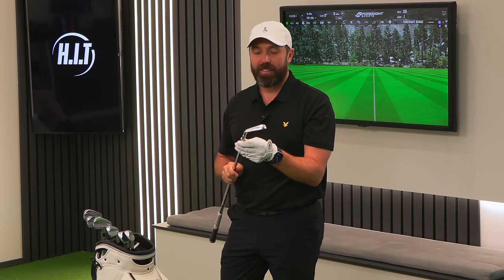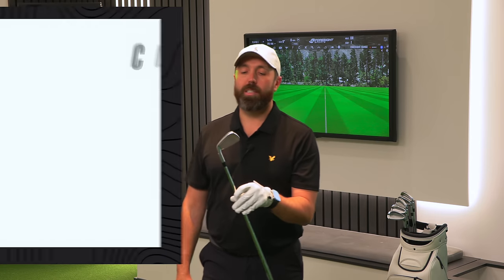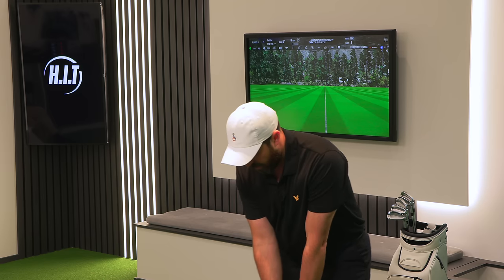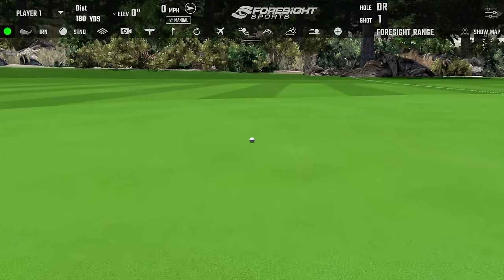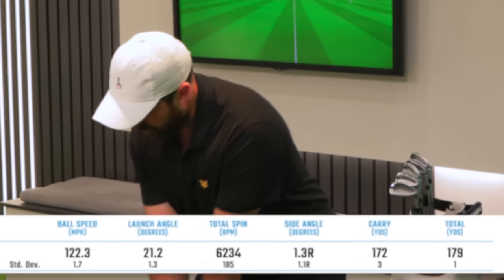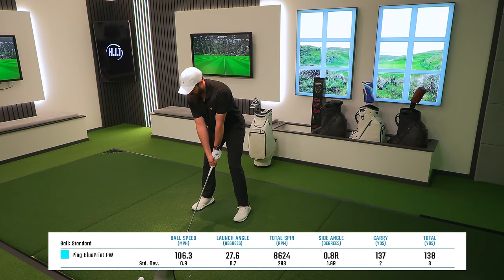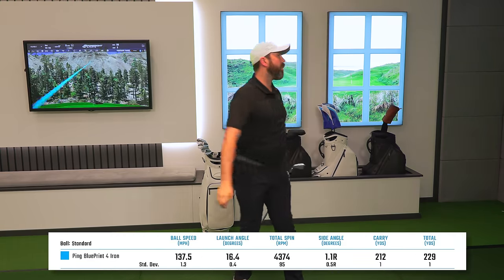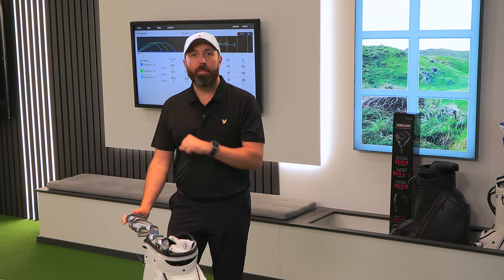NEW PING BLUEPRINT S IRONS - My honest review!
In this video Rick Shiels puts the newest irons from Ping Golf through its paces in the H.I.T Studio. They have a hefty price tag but are they worth it?